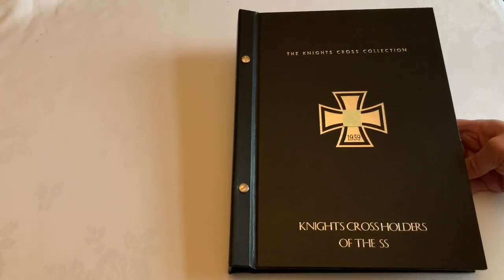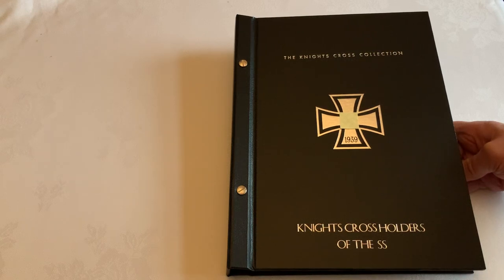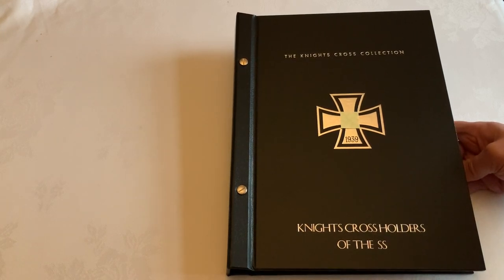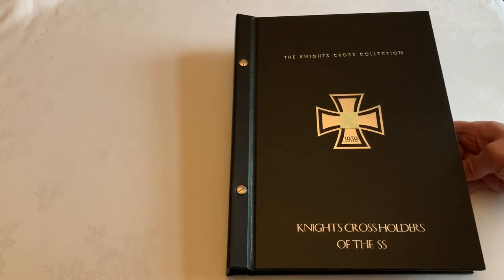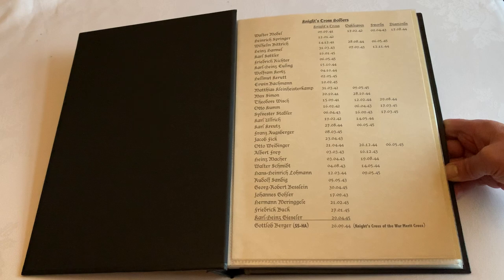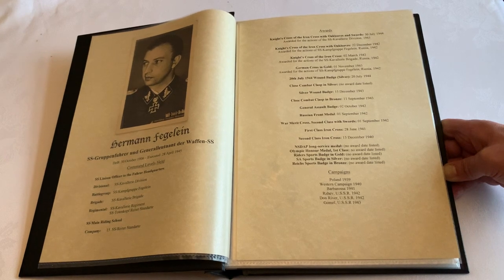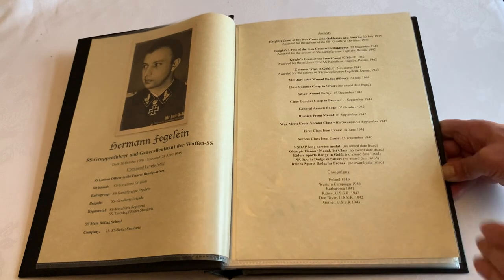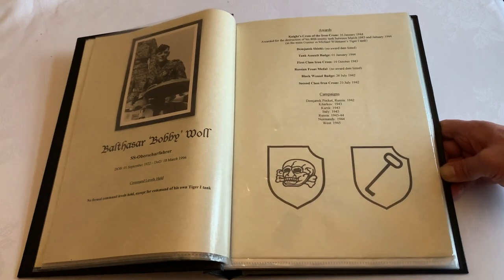SS Knight's Cross photos storage folder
This short video is showcasing the folders I have designed and had made, to provide a storage solution for those who collect the SS Knight's Cross signed photos.